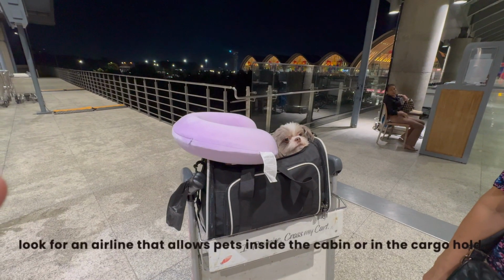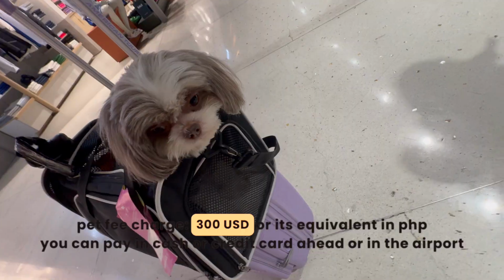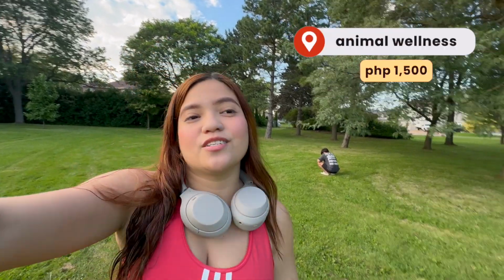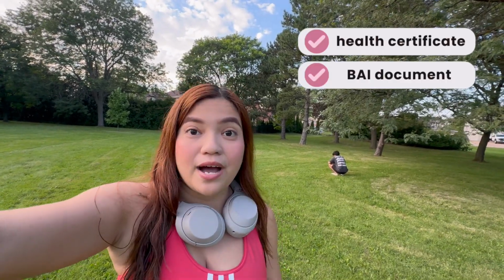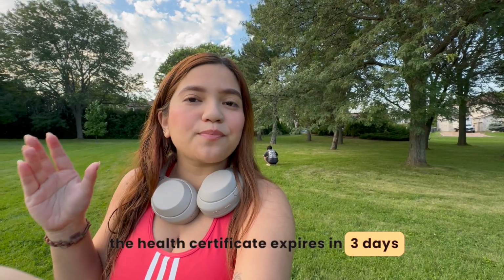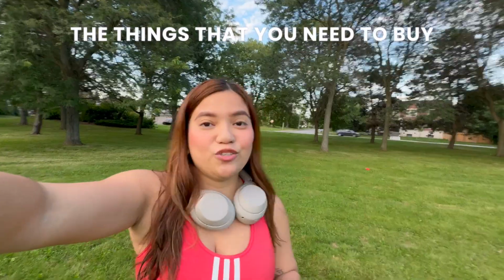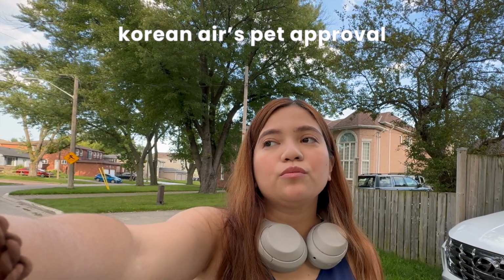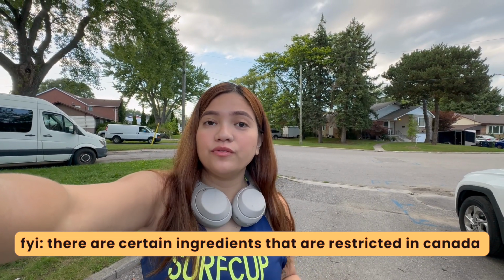vlog # 16 How to bring your dog from the Philippines to Canada! / step by step procedure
Hello, this is my experience on bringing my dog from cebu to toronto through Korean Air via CEB-ICN layover: 3hrs ICN-YYZ.